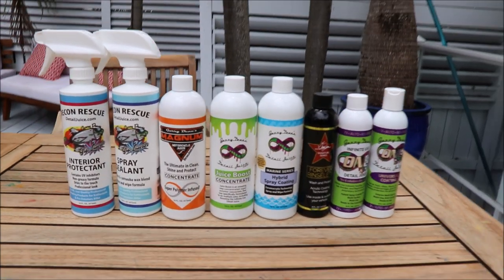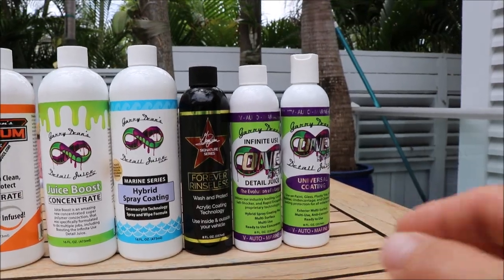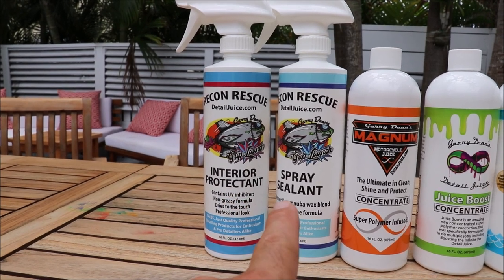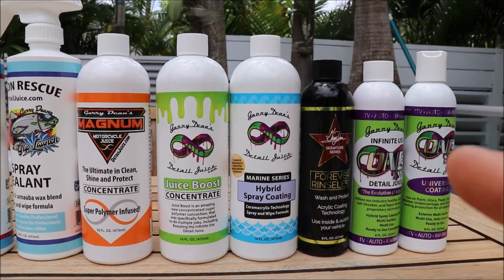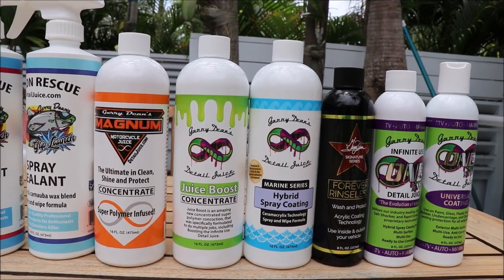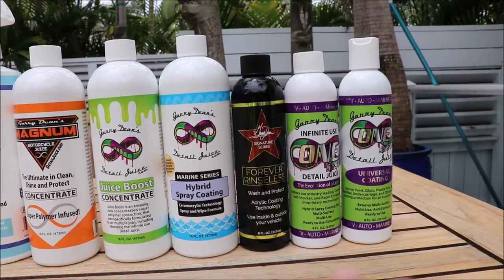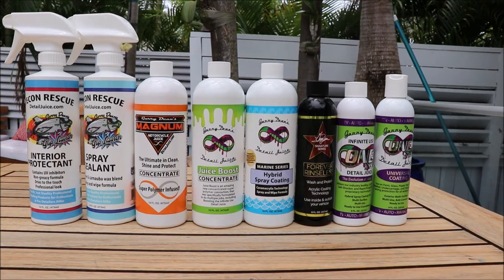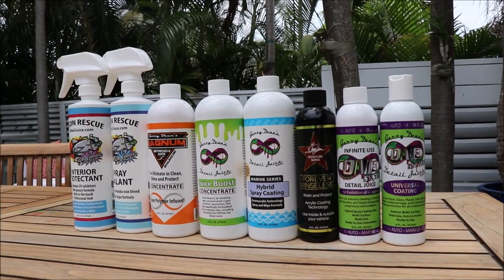2019 - 2020 DETAIL JUICE INTERIOR PROTECTION PRODUCTS COMPARED AND EXPLAINED